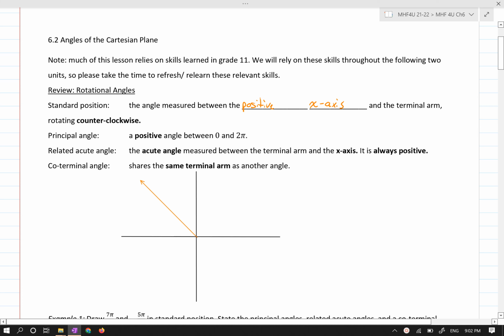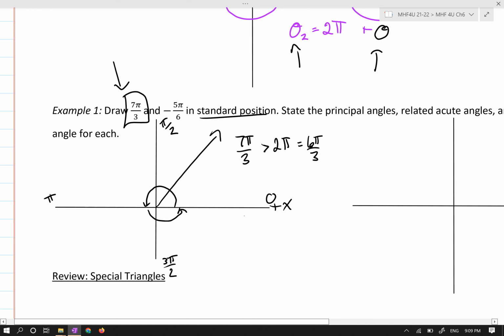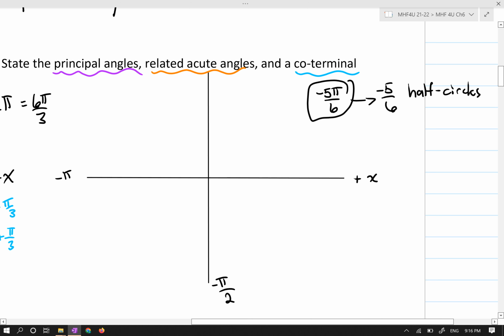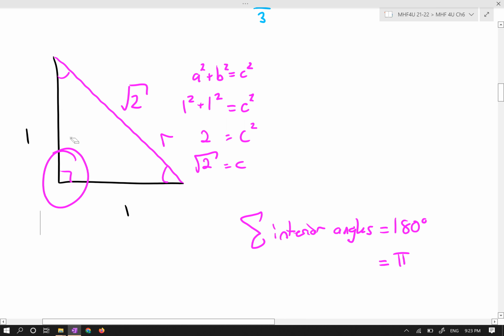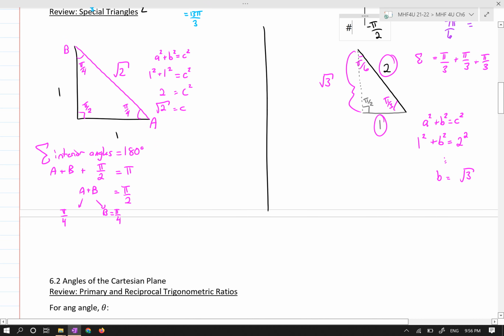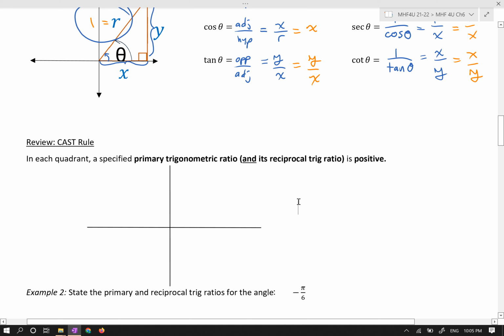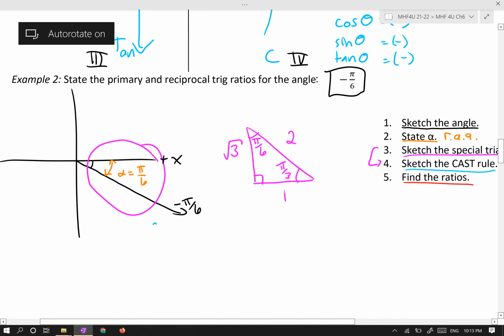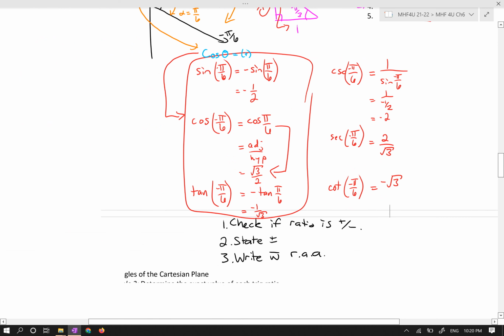MHF4U 6.2 Angles of the Cartesian Plane